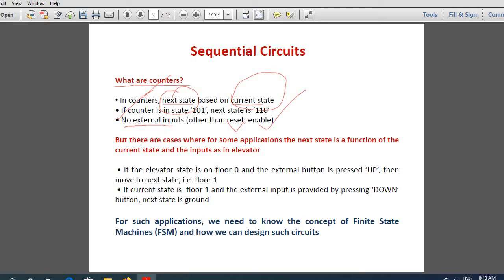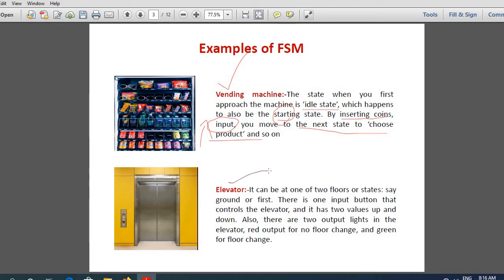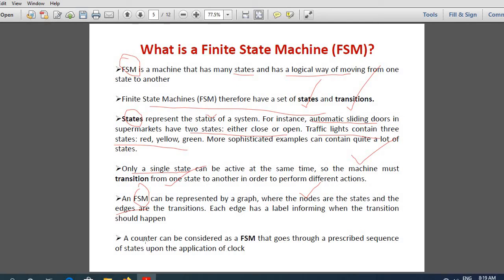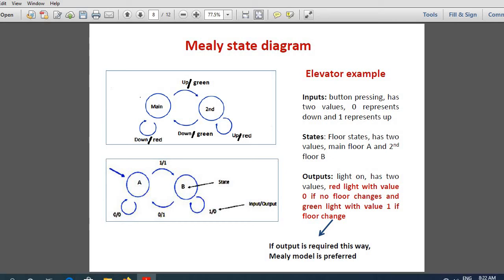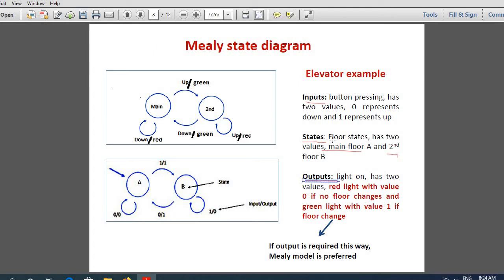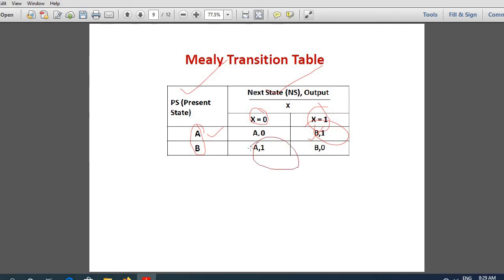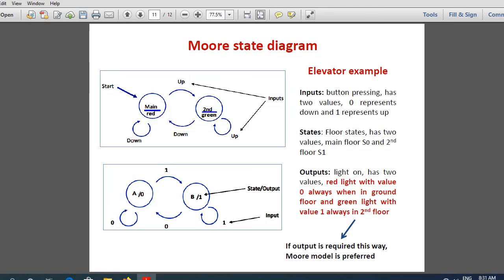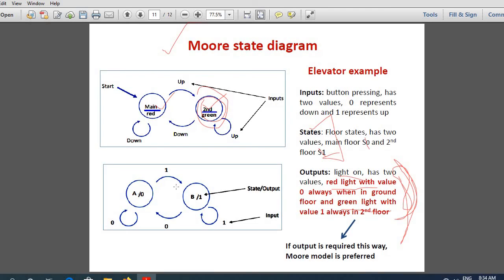DELD Module 5 Lecture 7